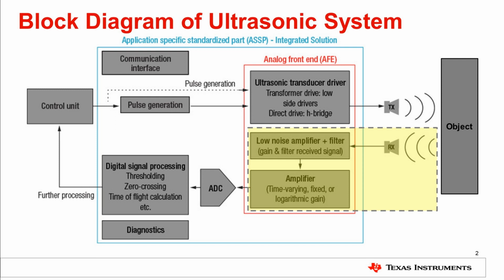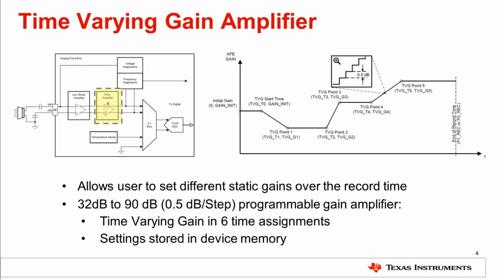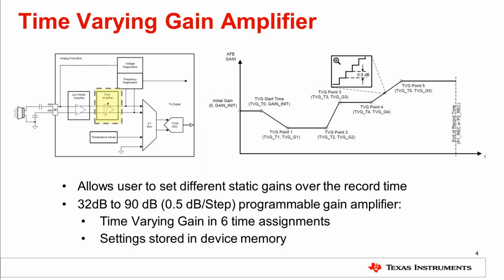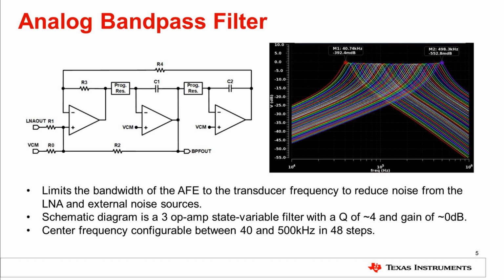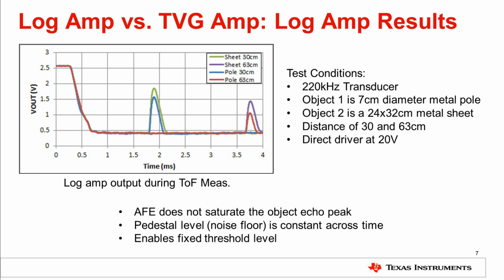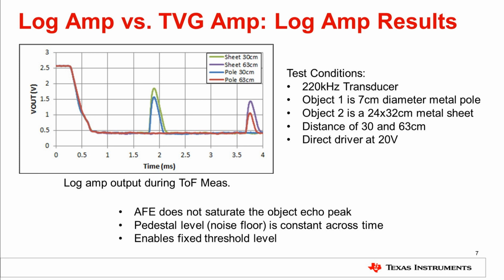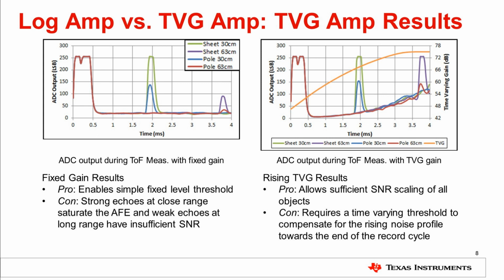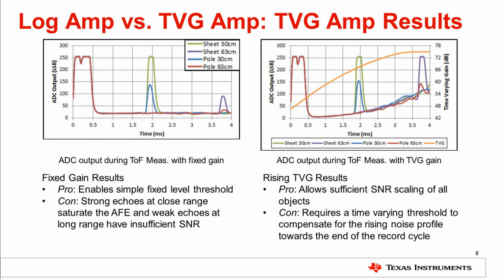Ultrasonic receiver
In this section of TI Precision Labs - Ultrasonic sensing series, learn the fundamentals of ultrasonic receivers.
Ask the authors of this video series questions on our E2E™ community